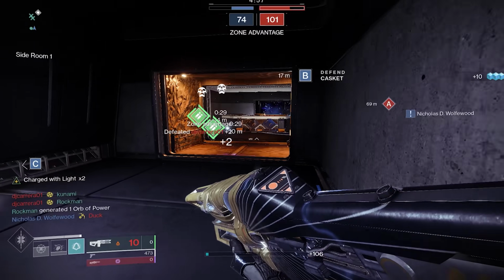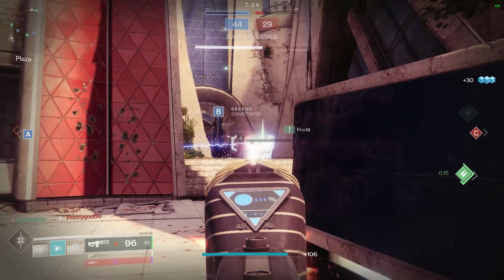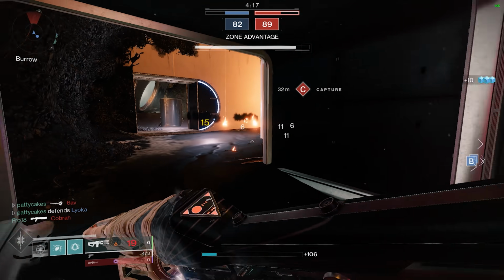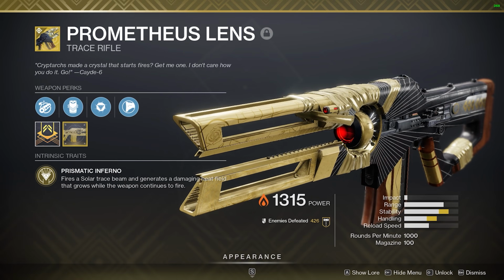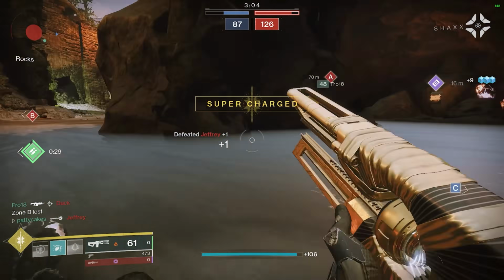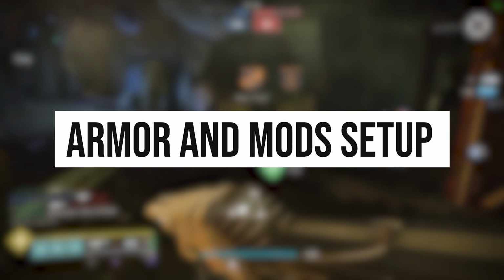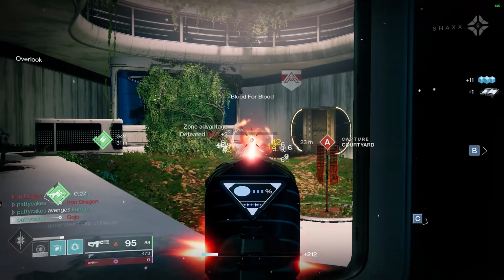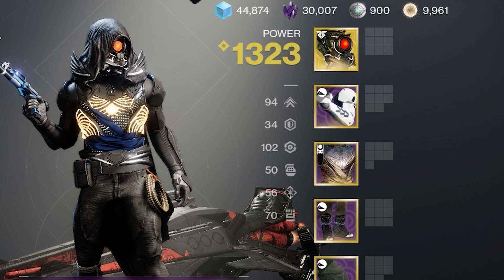This Hunter Build MELTS Guardians in PvP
With the addition of trace rifle mods to Destiny 2 in season 14, you may have noticed that usage has gone way up in PvP. In this video, I share my favorite Hunter build that uses the Prometheus Lens trace rifle - arguably the best option. Prometheus is awesome because it does AoE damage while it fires and also does a partial reload when you get a kill, which allows you to go on some crazy kill sprees if you have great aim.

In the video we first cover the thought process on weapon selection and how to play, then show you each piece of armor with the corresponding mods and stats. With the right setup, Prometheus Lens can be one of the best and most fun weapons in PvP especially in 6v6 modes.

Music by Joel Michael (my guitar teacher from 20 years ago 😉)